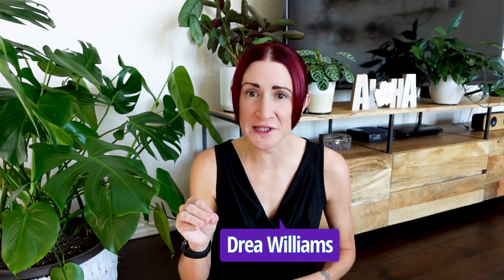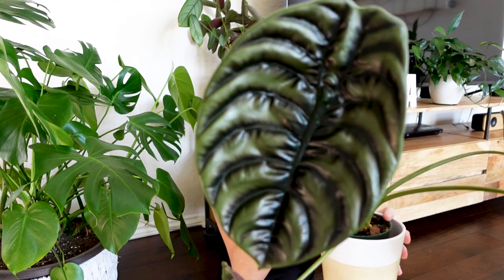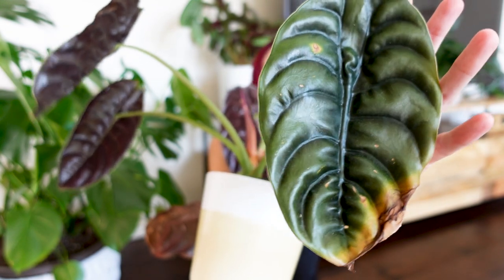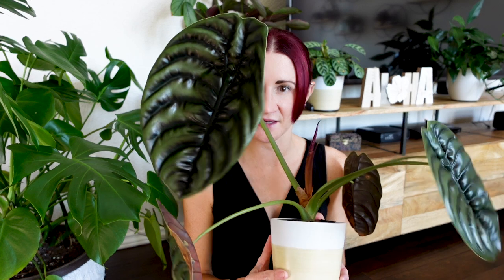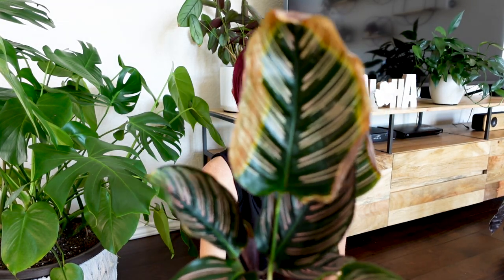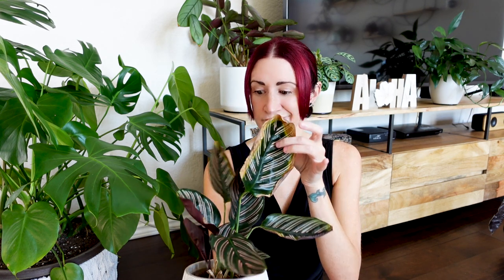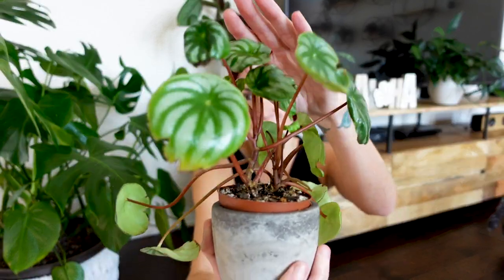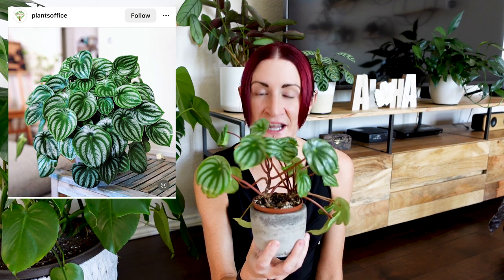10 Super Fussy Houseplants | Bad Plants for Beginners | Difficult Houseplants | Finicky Houseplants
Aloha! Join me as I show you 10 super fussy houseplants! These could also be classified as bad plants for beginners so if you're new to plants think twice before buying these. These highly finicky houseplants are very unforgiving of the occasional misstep you may make when caring for them and can quickly die off if you don't meet their extra picky needs. Along the way, I'll explain just what it is that makes these houseplants so fussy and share some tips and tricks to help keep them as happy as possible.

TIMESTAMPS:
0:00 Intro
0:14 My four criteria for picking these plants as being fussy houseplants
2:14 Aphelandra squarrosa aka Zebra Plant
6:25 Pilea cadierei aka Aluminum Plant
9:44 Alocasia
15:26 Fittonia aka Nerve Plant
18:53 Calathea ornata aka Pinstripe Calathea
22:35 Boston Fern
24:44 Queen Anthurium
27:02 Rex Begonia
30:05 African Violets
31:50 Peperomia argyreia aka Watermelon

"Correction: 32:14 Peperomia argyreia not argyraeus"

Send Mail To:
Drea Williams
3400 Coit Rd.

All opinions and views in this video are my own. Membership loyalty badge images and emojis by Freepik